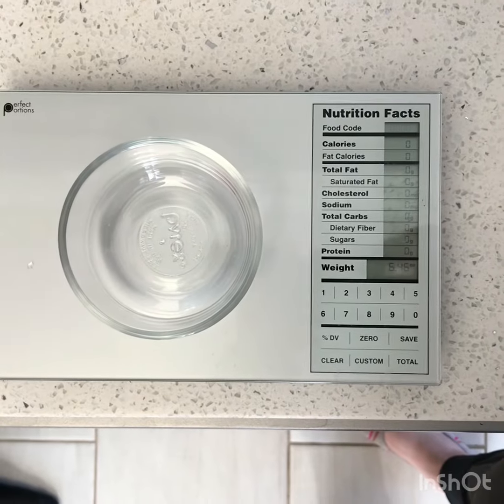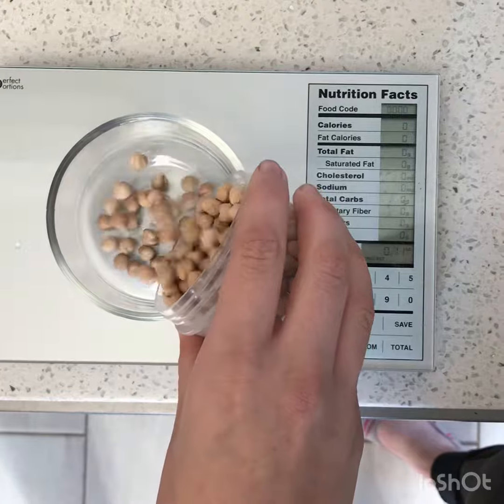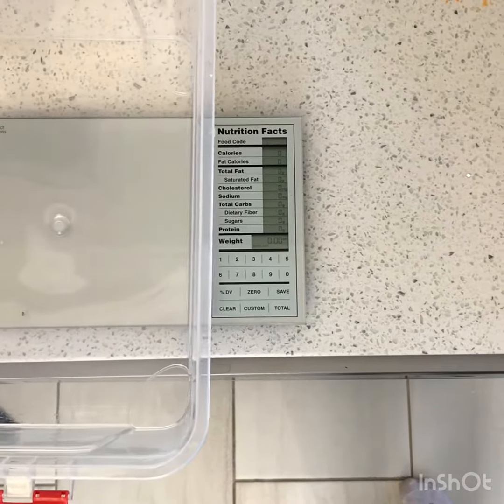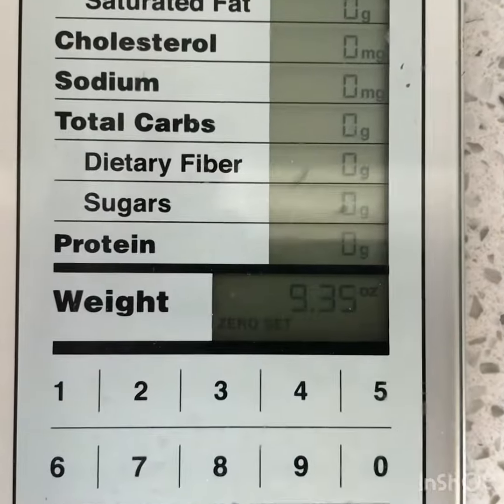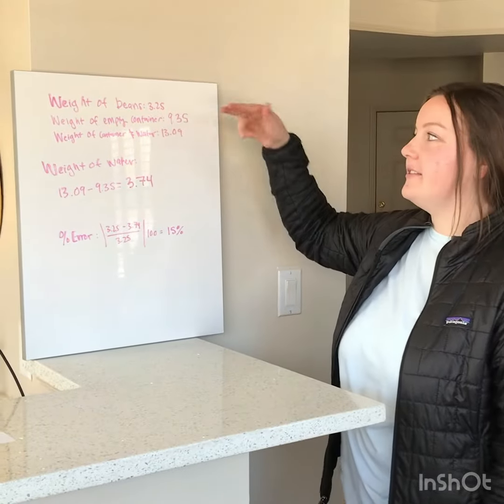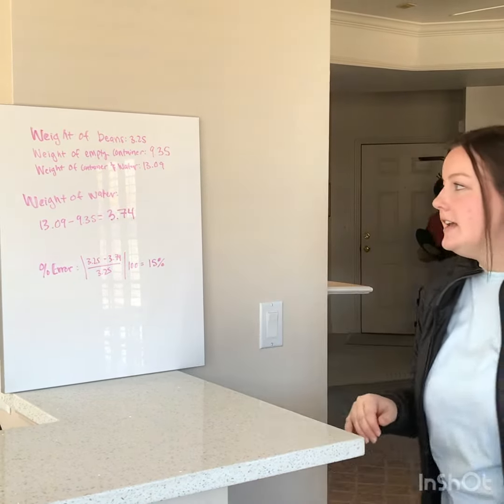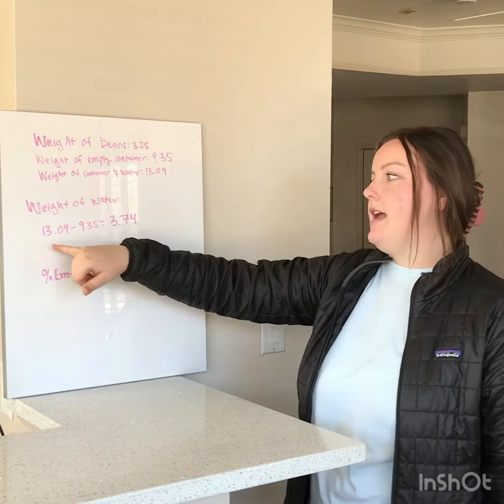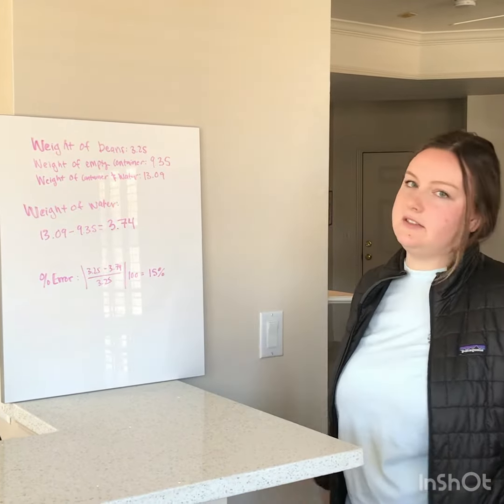The buoyant force is equal to the weight of displaced water